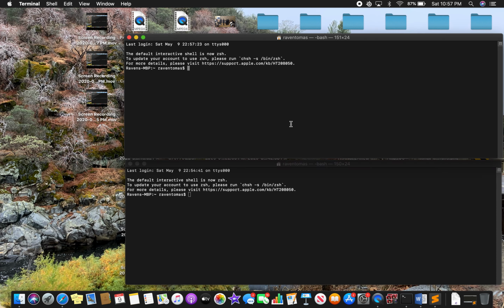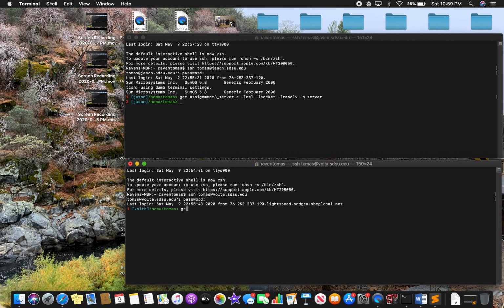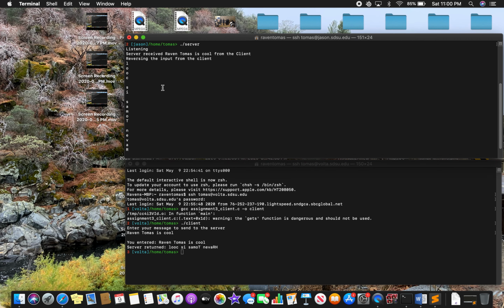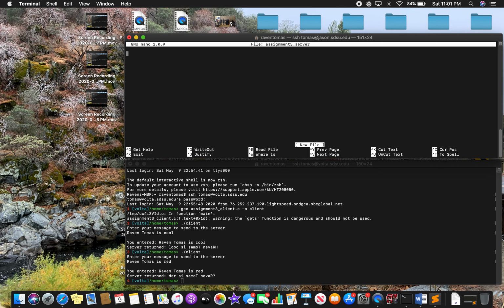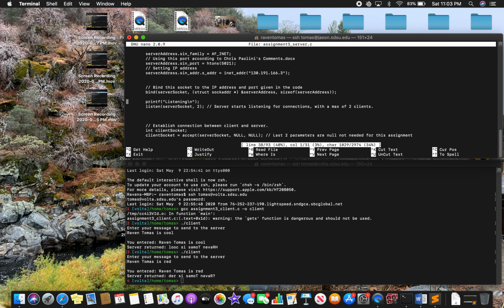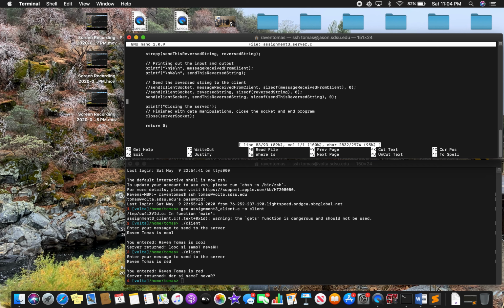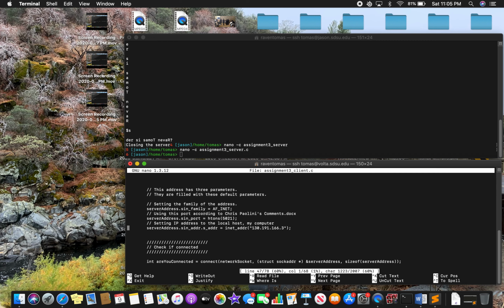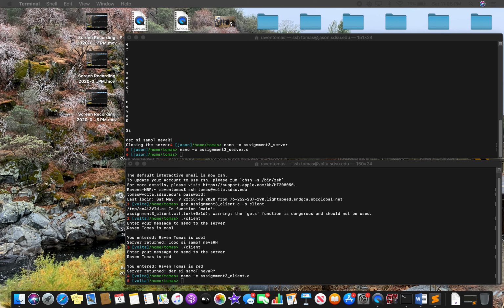Socket Programming Assignment - 820767760